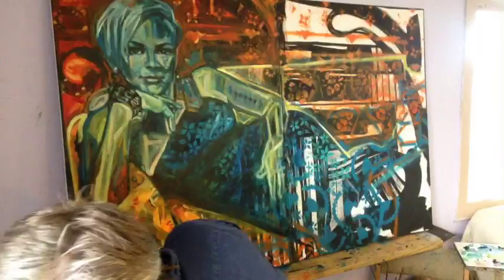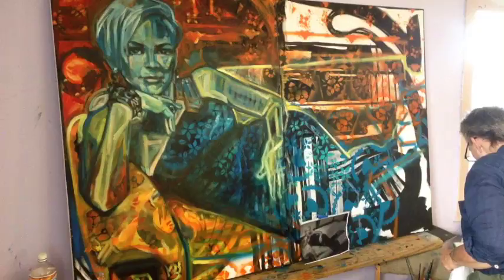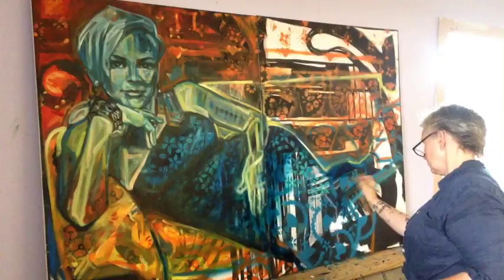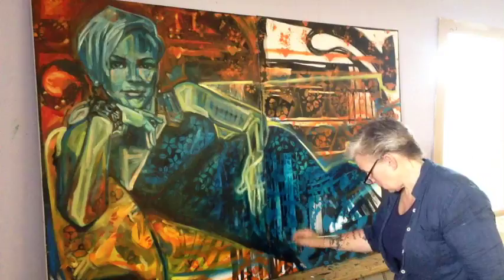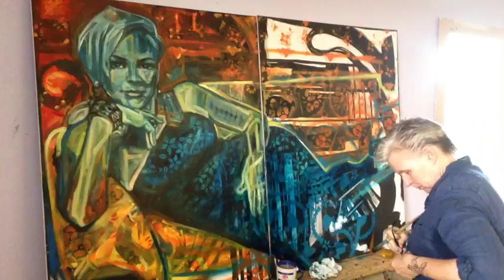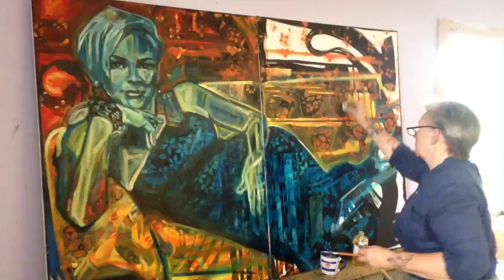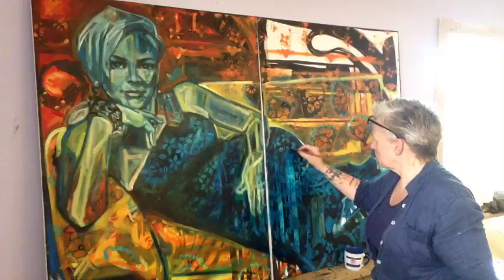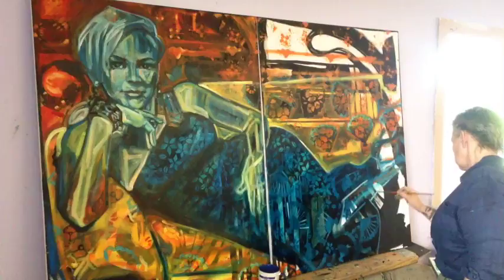Studio 120 #191 Studio Mate in Another State - Lauren Mitchell cont'd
Studio 120 Painter Beck Lane continues working on oil on aerosol portrait of Sarasota soul singer Lauren C. Mitchell.